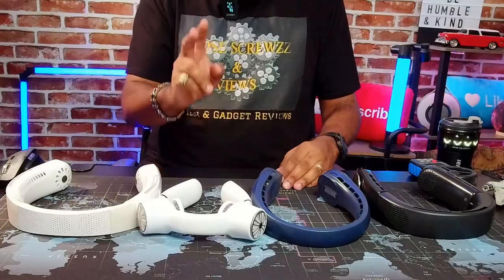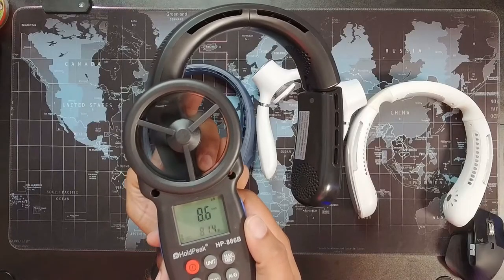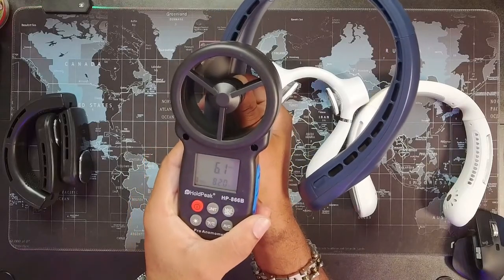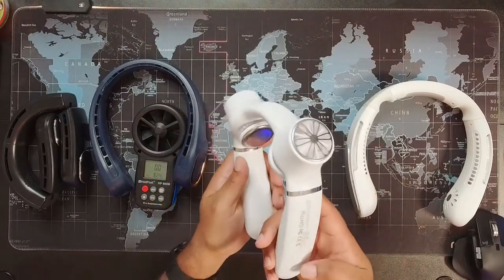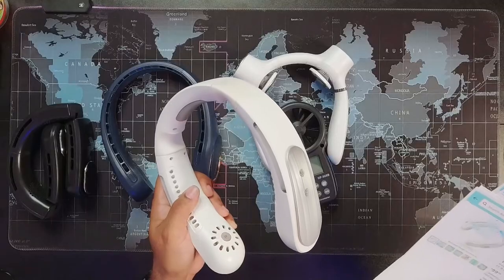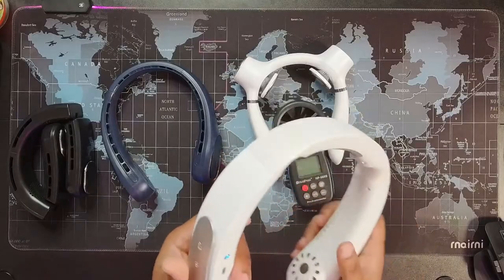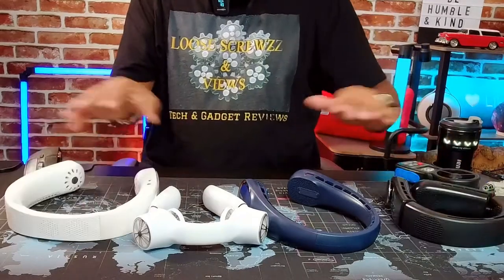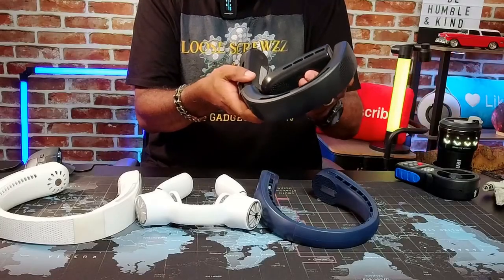Portable Neck Fans. Do they really work? Are they really Worth it?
Wavmill ChillGo Bladeless Neck Fan - Personal Portable Fan - Neck Air Conditioner - Cooling Wearable Fan Rechargeable - MAX 12Hrs, 4 Motors(Airflow +90%), Foldable - Travel Fan for Camping, Outdoor.

FrSara Portable Neck Fan,Bladeless Neck Fan,5200mAh,Long Endurance,Strong Wind Power,360° Surrounding Cooling,Comfortable,Not Easy to Fall Off,Rechargeable,Adjustable in 3 Levels.

EVILLT Neck Fan Portable Neck Air Conditioner 2X Cooling Pads Rechargeable Fan 4000 mAh, 3-speeds Setting, No Hair Twisting, Non-Slip, Headphone Design Cooling Fan for Travel Camping Working.

EYECURL Neck Fan Cooler, Built-in Semiconductor Cooling Chip,Two Cooling Modes Personal Fan,Unique Design & Rechargeable Portable Neck Fan for Outdoor&Indoor -White.

L.S.V. PRODUCTIONS

Here’s the Studio gear that I use:
12.9 IPad Pro
RIDGID 22 in. Pro Tool Box